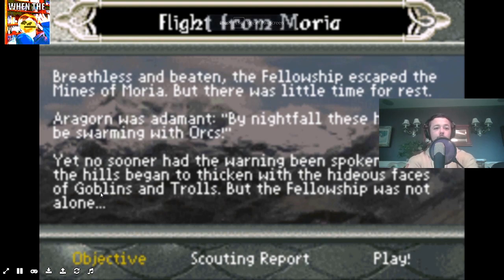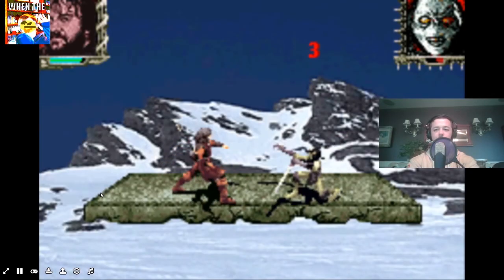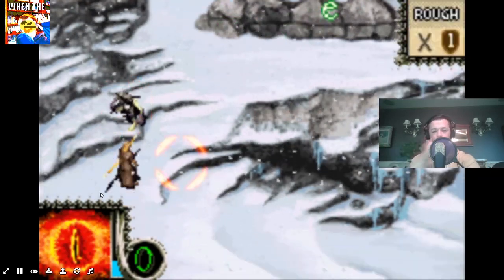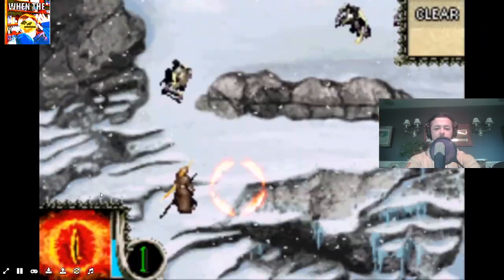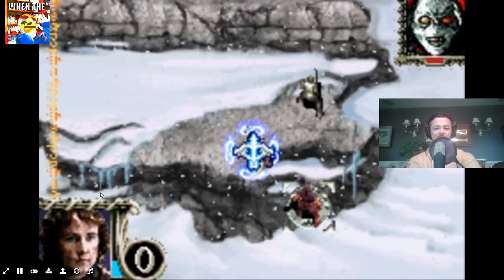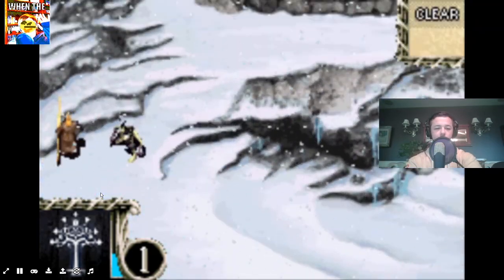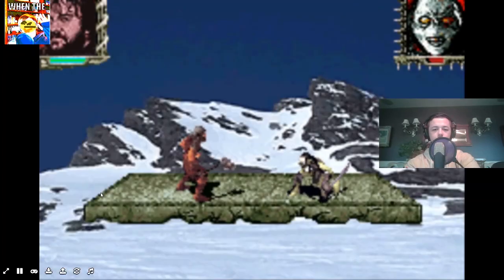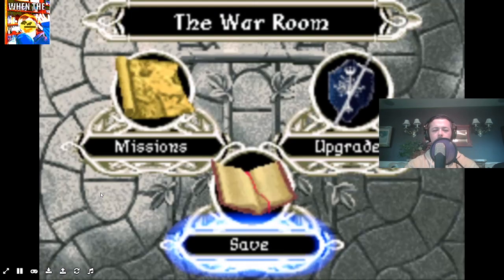Lord of the Rings: The Third Age GBA #5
Today I nearly have a heart attack.